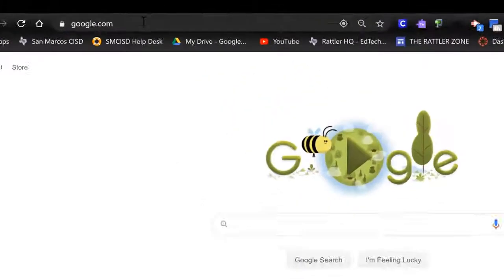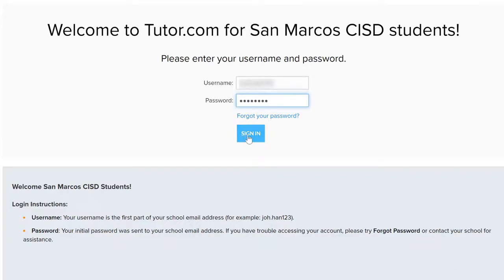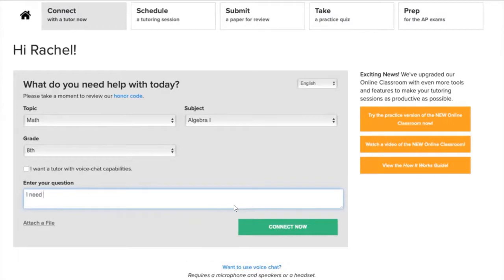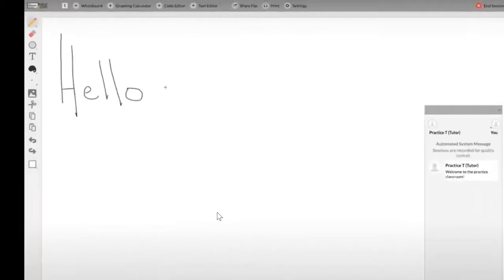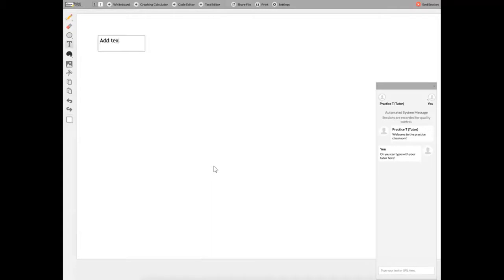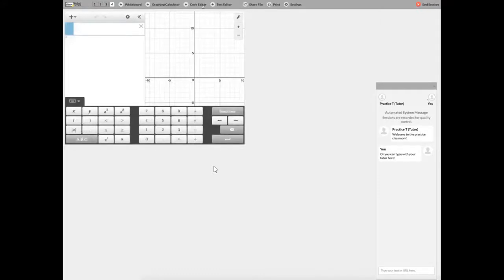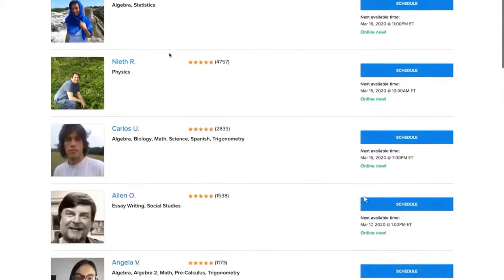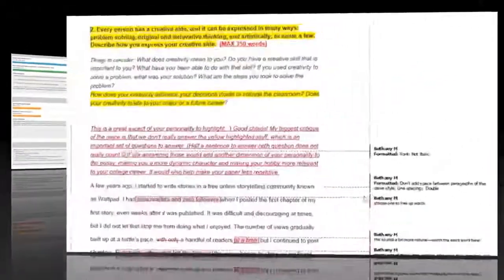Tutor.com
Students can use Tutor.com for assistance from a real tutor 24/7